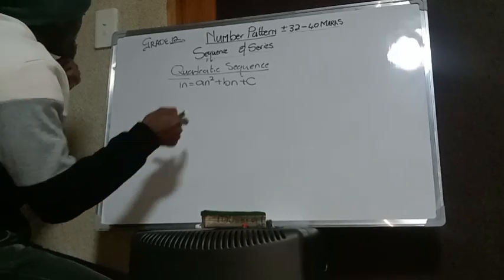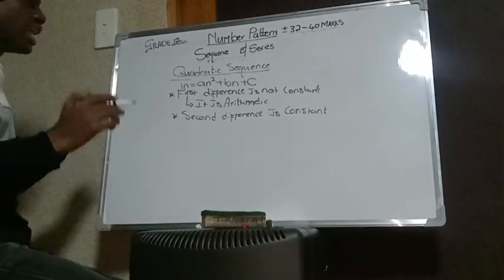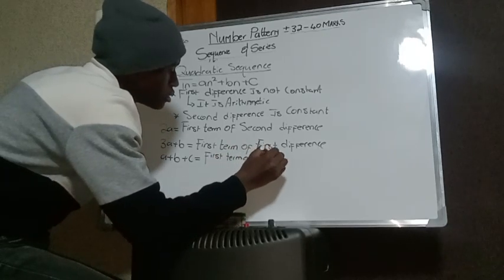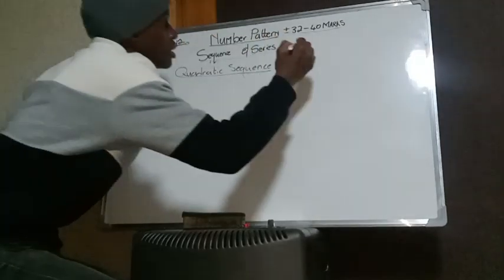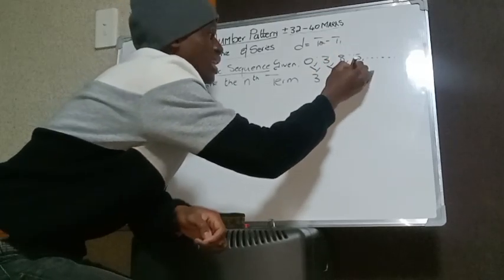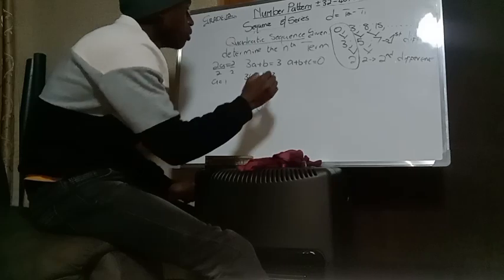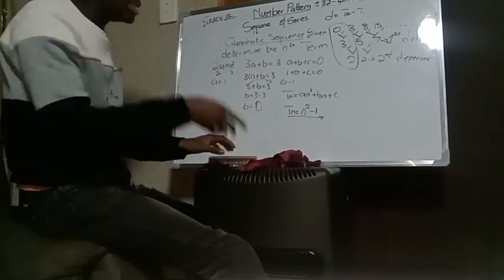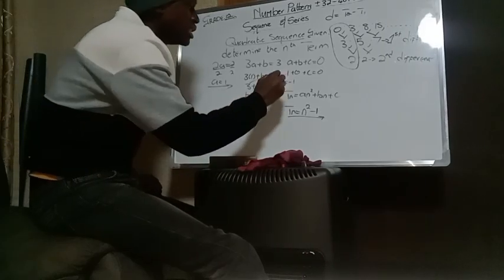Introduction of Number patterns(Quadratic) Grade 12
Introduction of Quadratic Pattern: Determining the General Formula